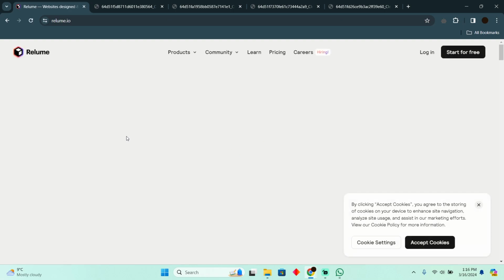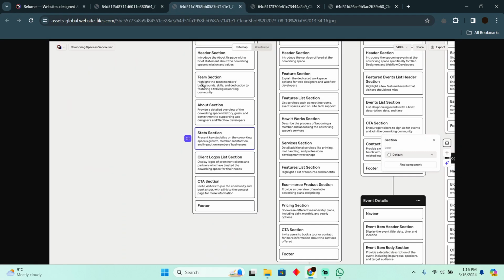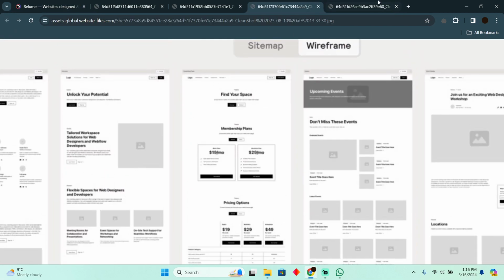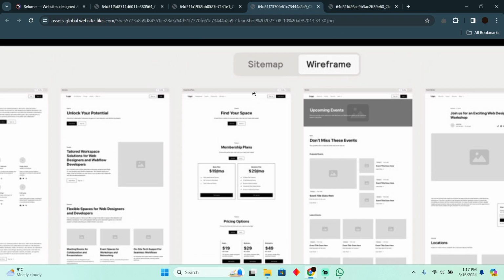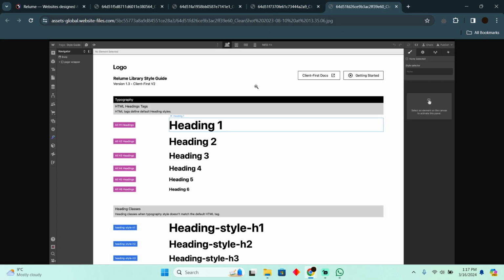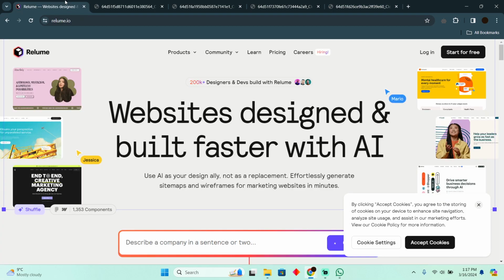HOW TO CREATE A WEBSITE WITH RELUME WEBSITE BUILDER (2024) FULL GUIDE